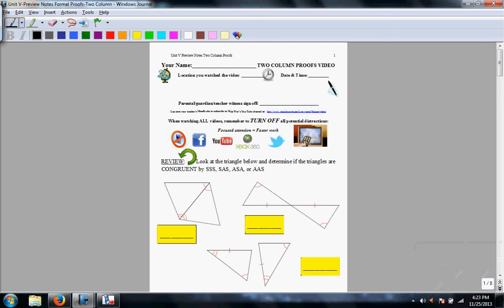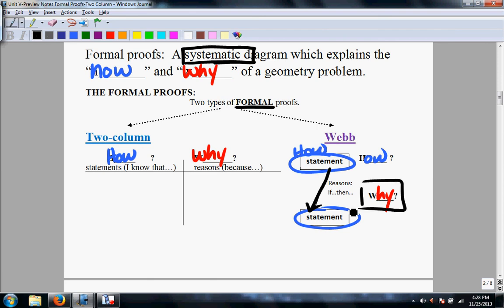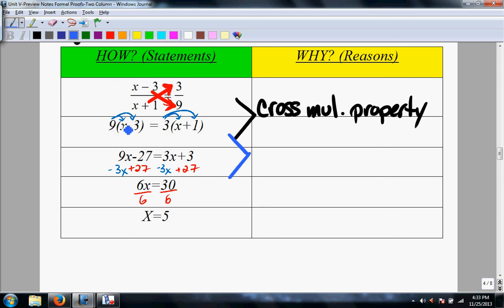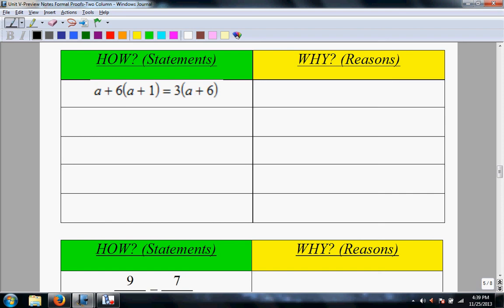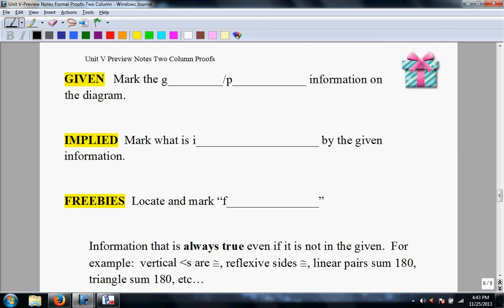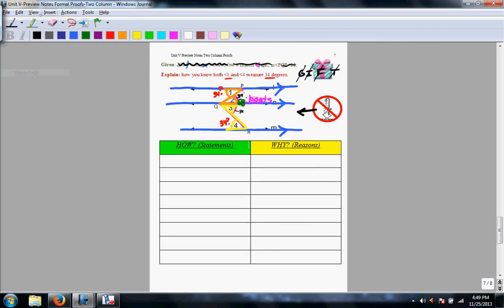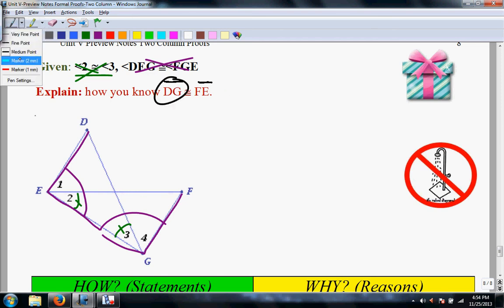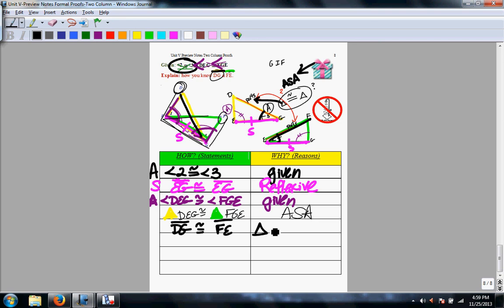Preview Notes Two Column Proofs